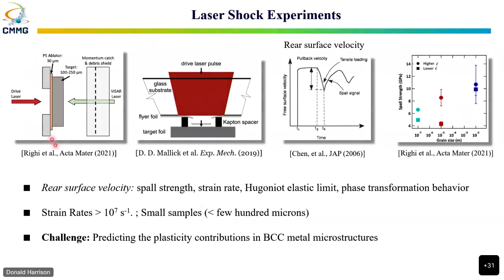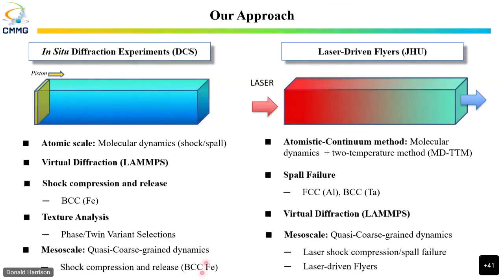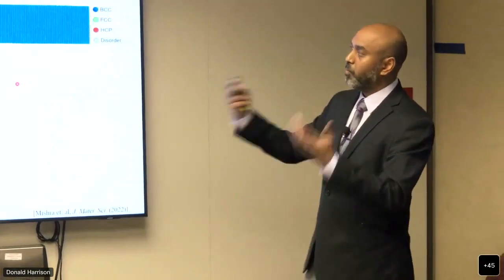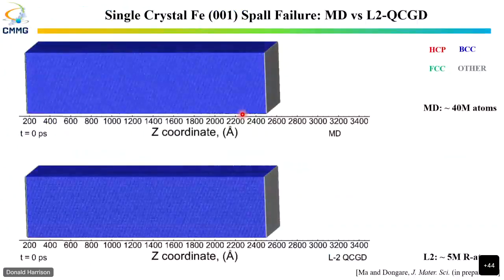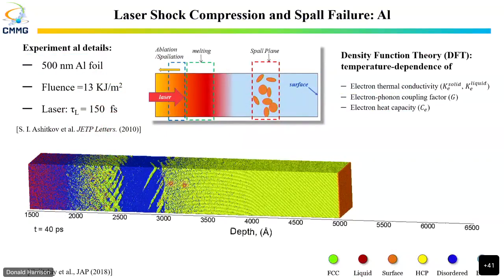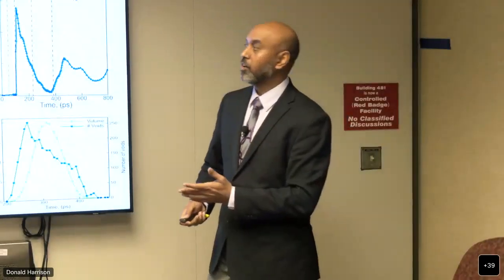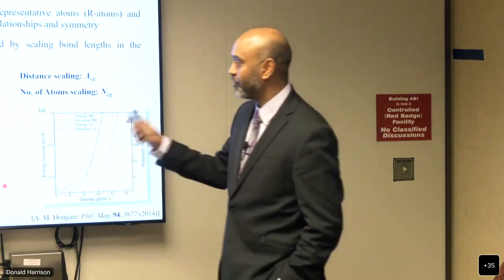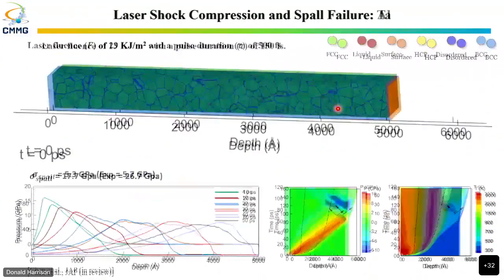HEDS Seminar Series | Building a Virtual Framework to Model In-Situ Laser Shock Experiments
HEDS Seminar Series
IM # LLNL-VIDEO-865721